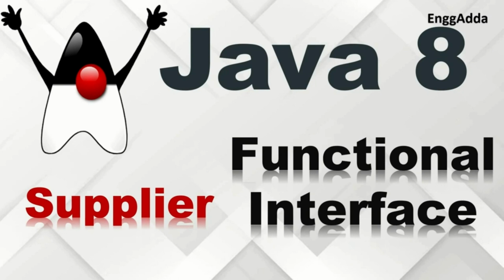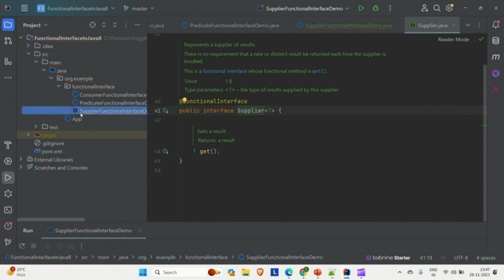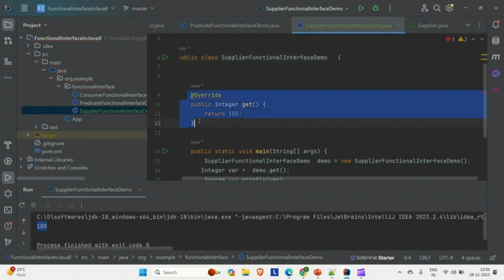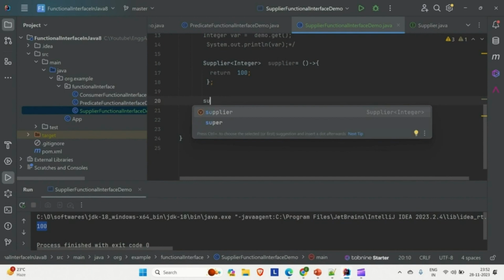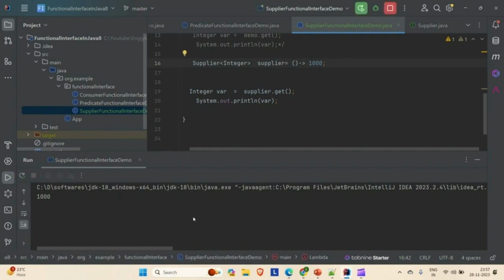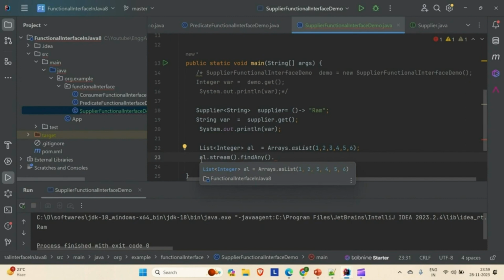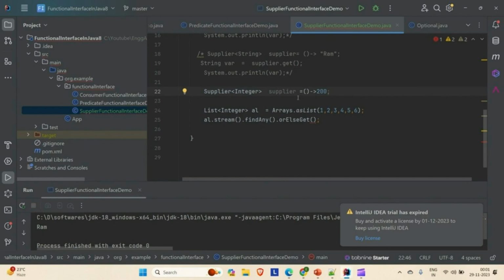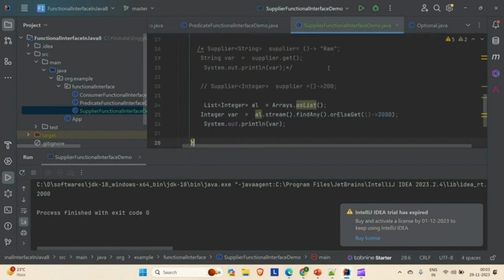Supplier Functional Interface